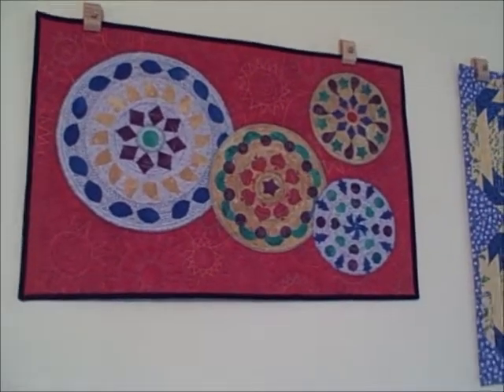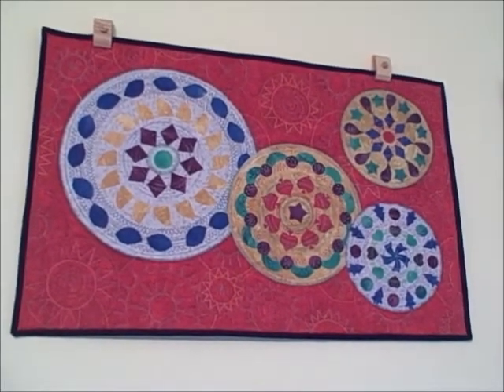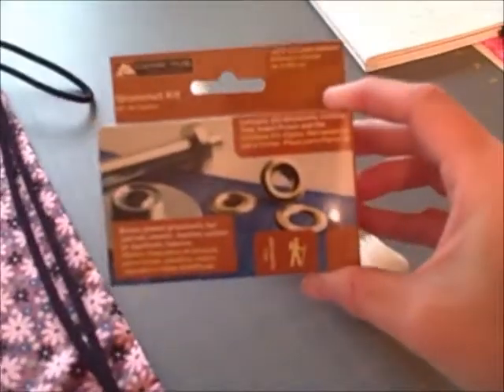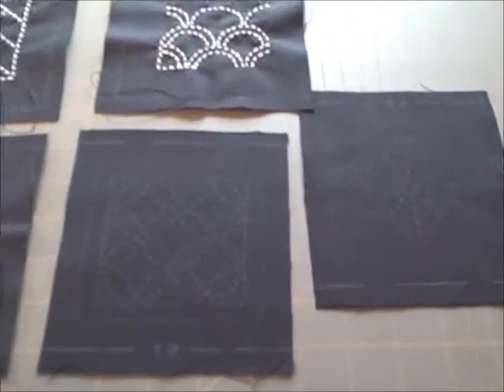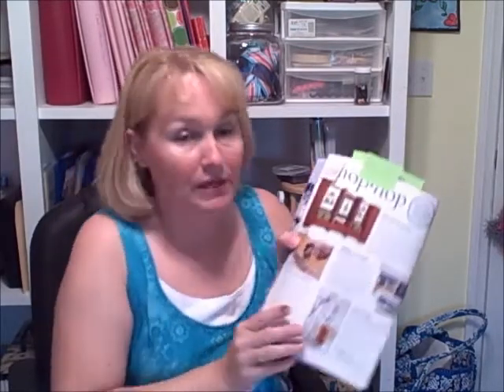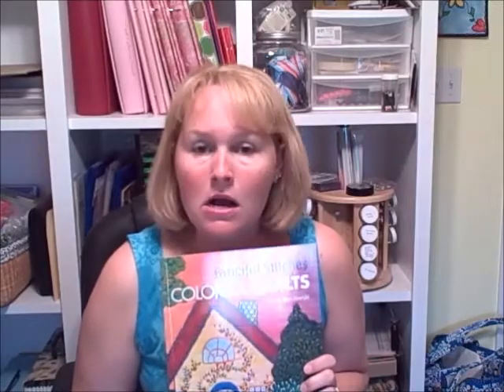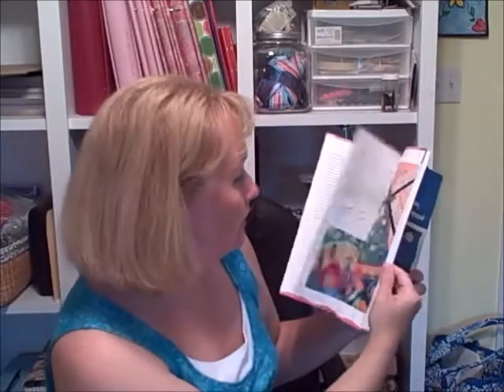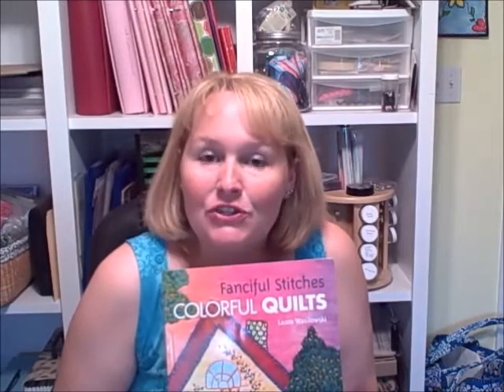Quilt Cabana Corner Videocast Episode 8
Hey there,
Today we review Laura Wasilowski's new book, Fanciful Stitches, Colorful Quilts. We also take a look at the July/Aug issue of Love of Quilting.  I'm excited to show you the things I've been working on this week too! Grab your coffee and pull up a seat!

Leave me a comment---I love to hear from you.